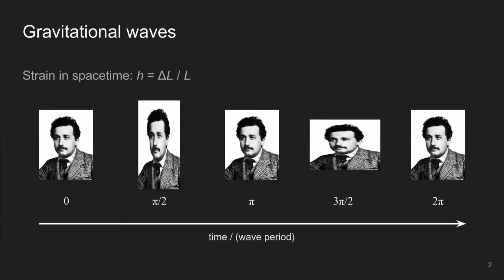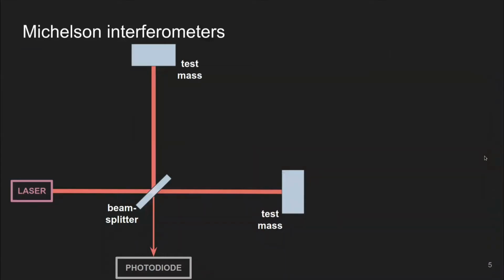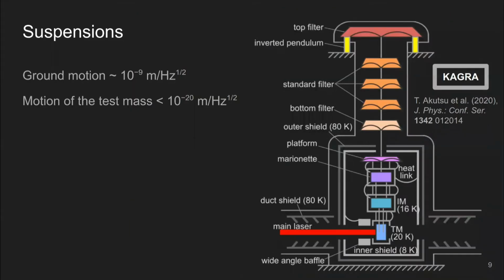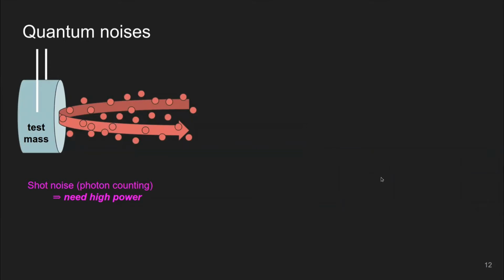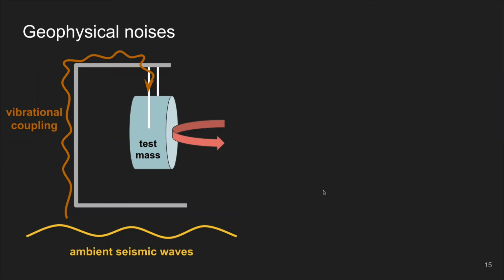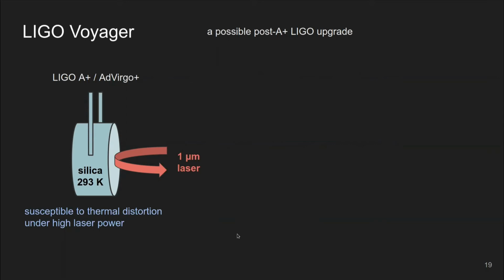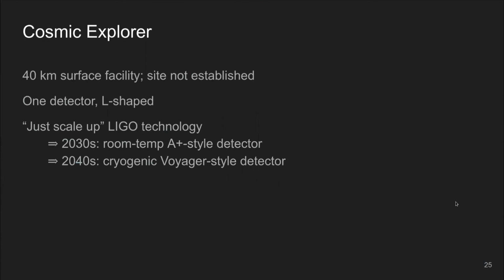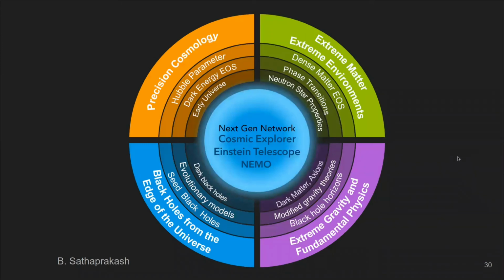The Past, Present, and Future of Gravitational-Wave Interferometry, Evan Hall (MIT,USA)